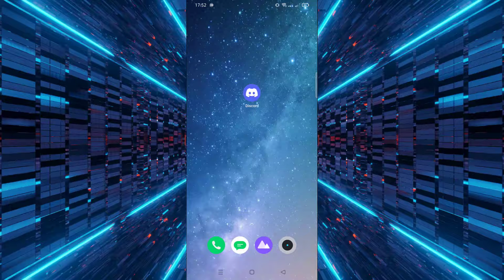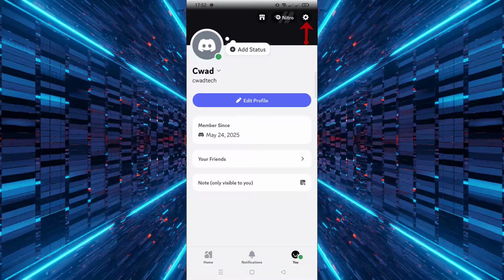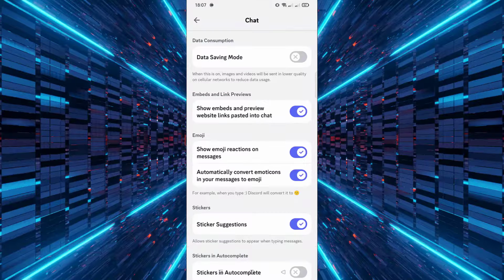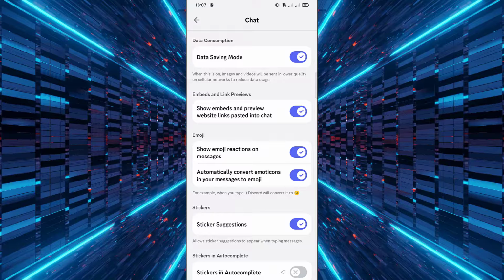How to Use Less Data on Discord Mobile (Step-by-Step)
Learn how to enable Data Saving Mode in Discord Android 📱.

Save your mobile data and enjoy Discord without limits 🌐.

Step-by-step guide to reduce data usage on Discord app 🔧.

Perfect for limited data plans and faster performance ⚡.

Improve your Discord experience on Android devices 🔥.